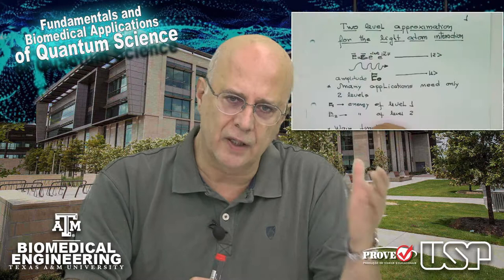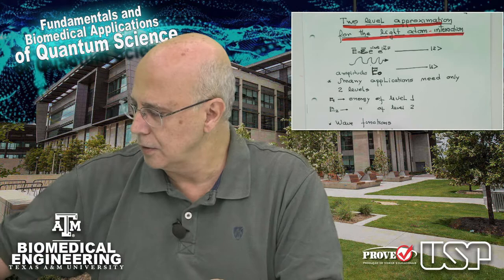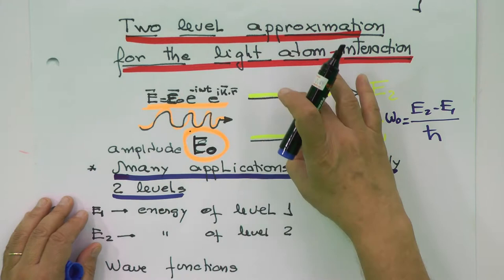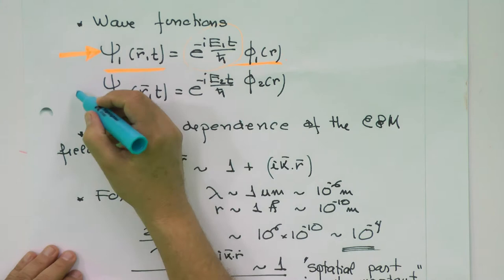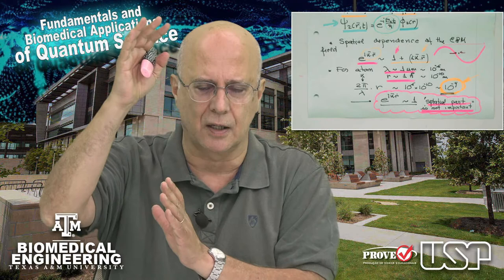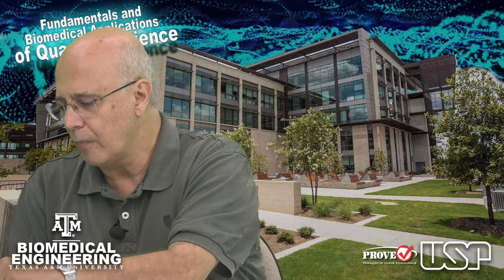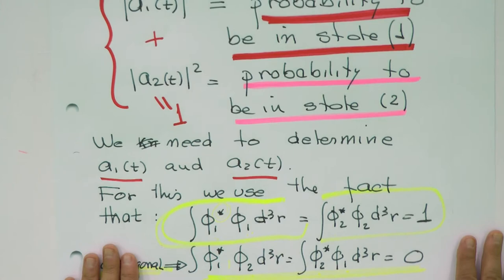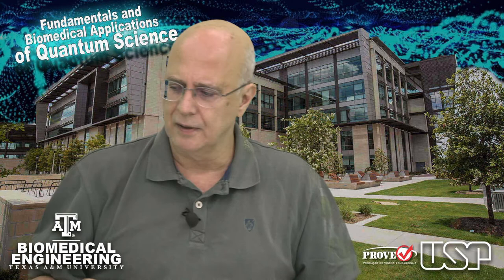Fundamentals and Biomedical applications of Quantum Science Lecture 29